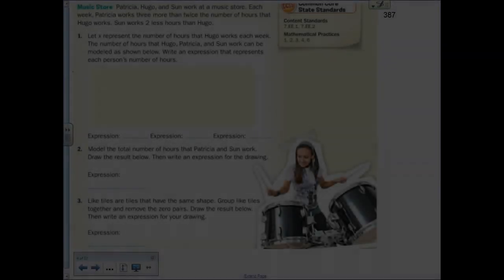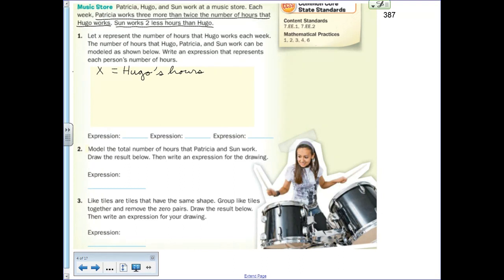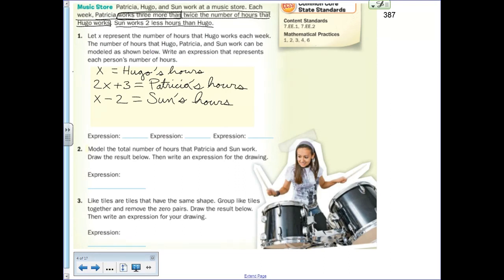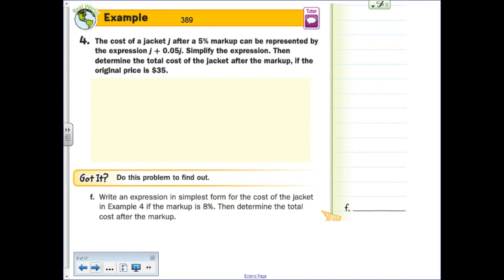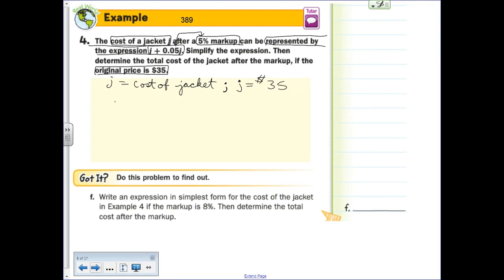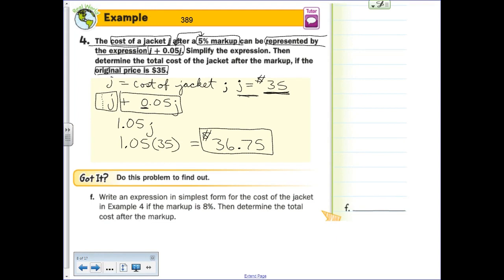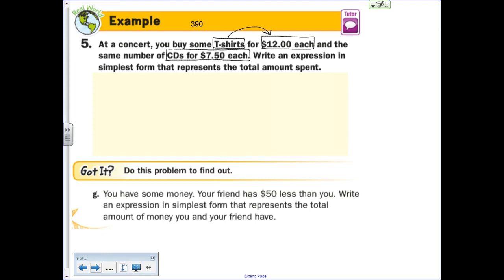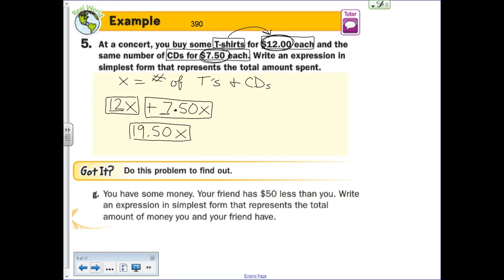Writing & Simplifying Expressions (word problems)